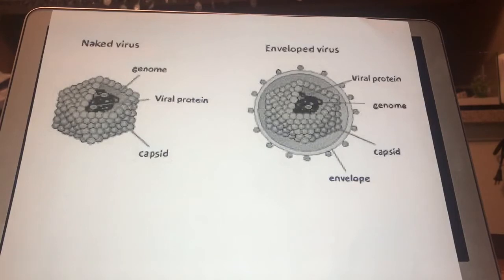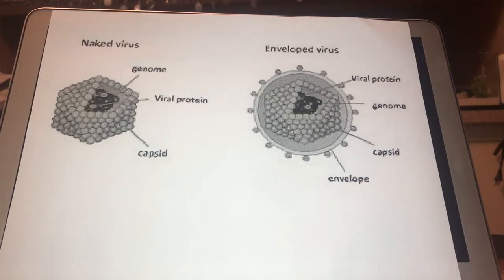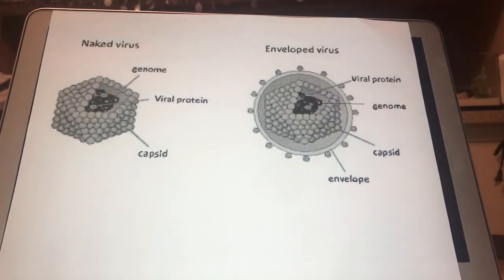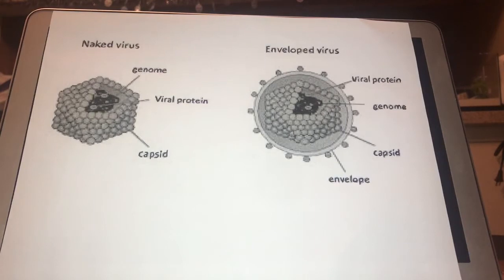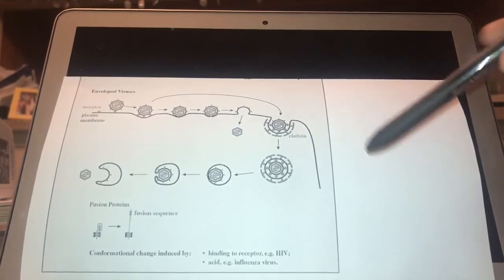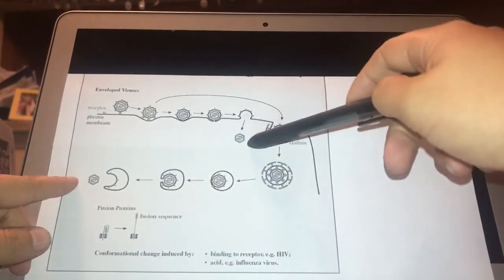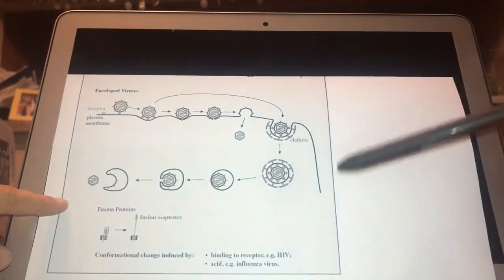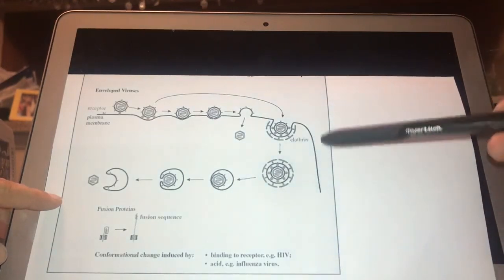Enveloped and non enveloped viruses